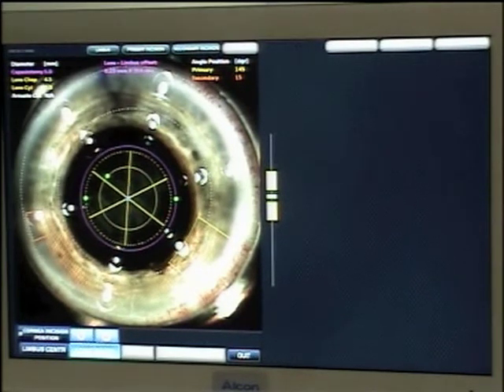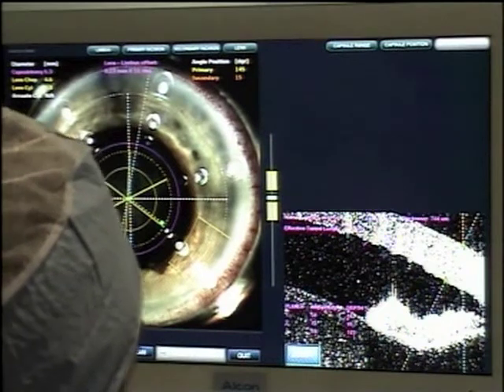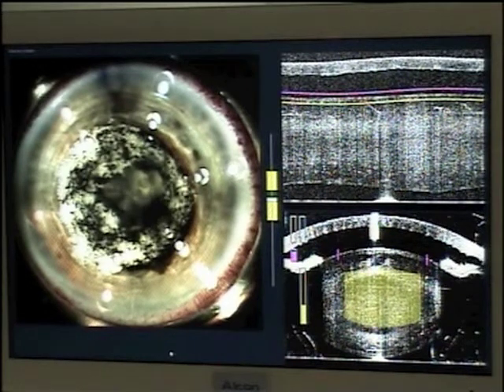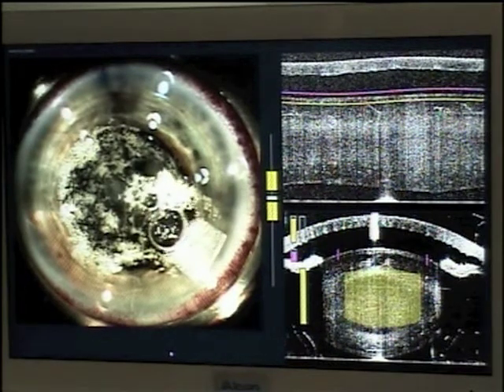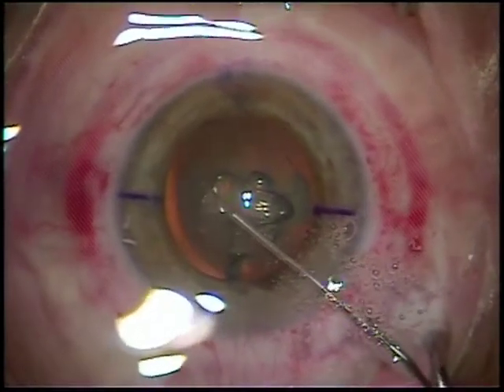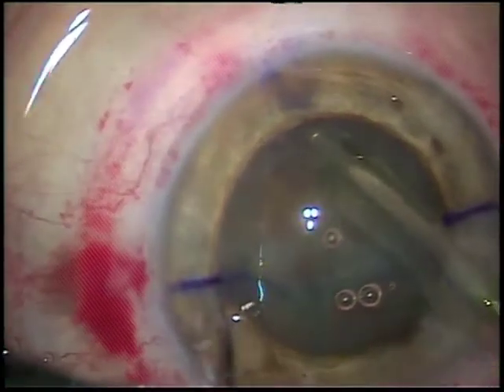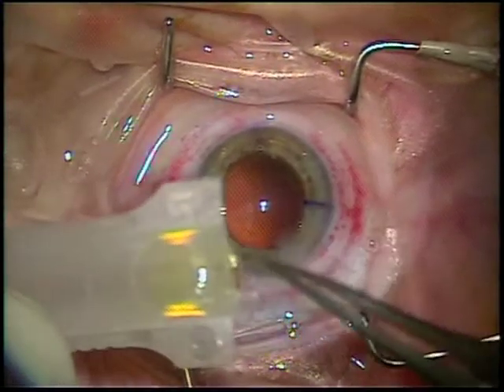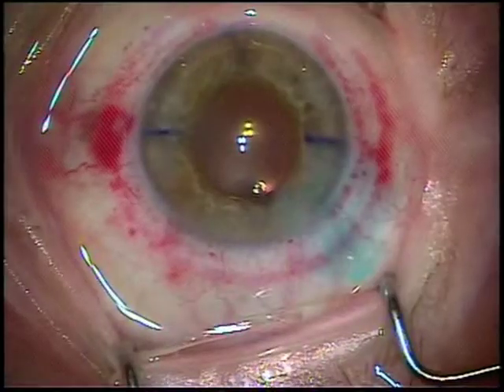LenSx Athens 2012_en